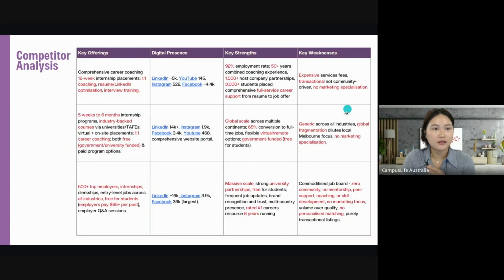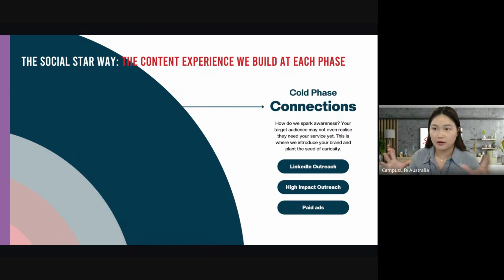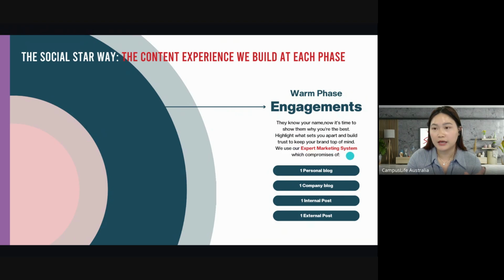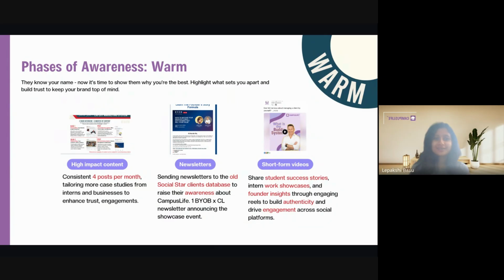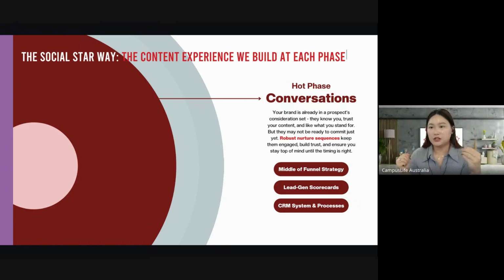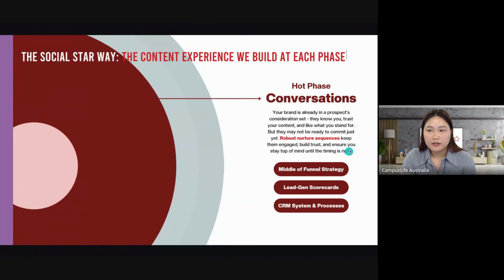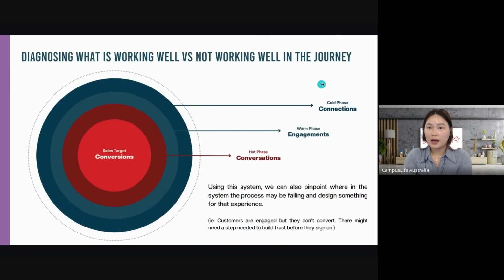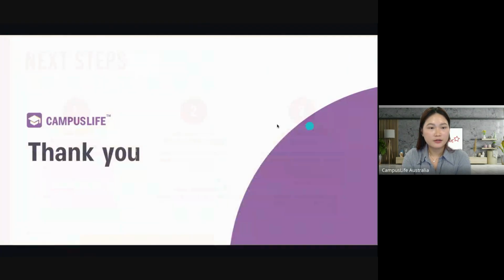Intern Weekly WIP: Week 11 | Turning Strategy into Execution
Ever wondered how a marketing plan actually turns into real results?

In this week’s session, we break down how a marketing plan’s strategy leads to its execution through the sales funnel, and what you should be focusing on at each stage.

Insights you’ll gain:

- How marketing activities link back to a clear sales target
- What to focus on in the cold, warm, hot, and sales stages
- How different tactics work together across the funnel
- Why structure, consistency, and tracking matter in execution
- How to make your marketing efforts more strategic and effective

If you’re a marketing student or intern, this is where things start to click between theory and real-world application.

New to CampusLife?

About CampusLife

CampusLife bridges the gap between university and employment with a 6-month internship program where we connect businesses with university students to deliver high-quality marketing work.

About Intern Weekly WIP

A supportive space for interns to share wins, swap ideas, and grow together through learning and collaboration. If you're a marketing student looking to gain real-world experience, build your network, and kickstart your career, this is what you'll be part of!